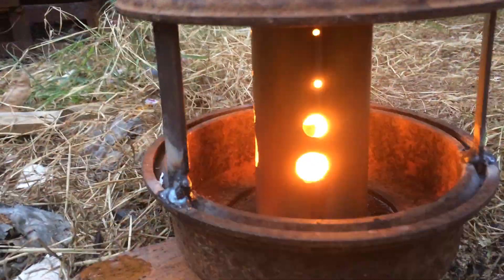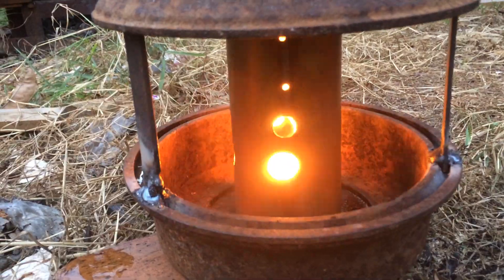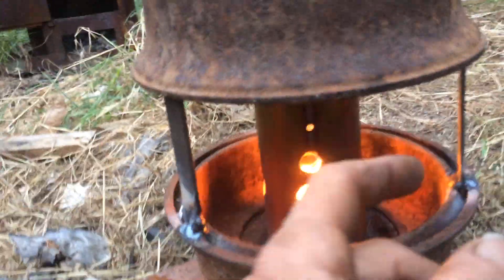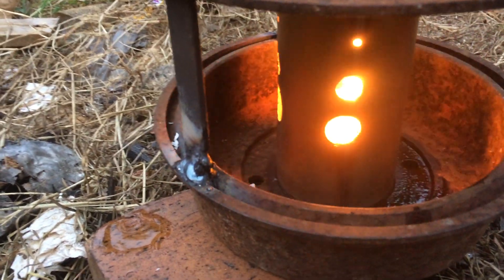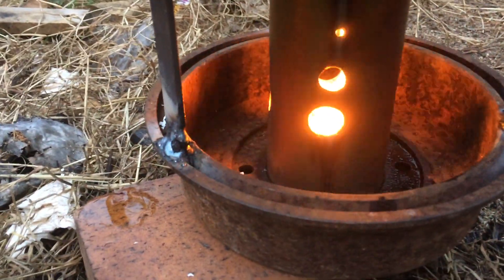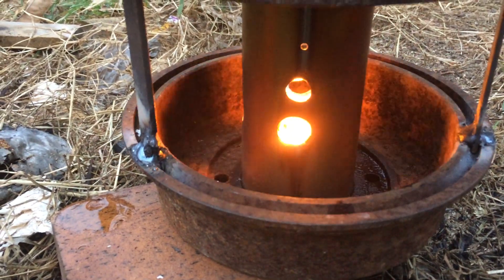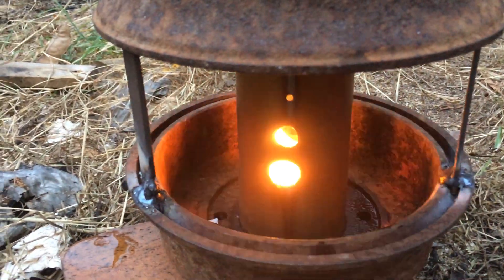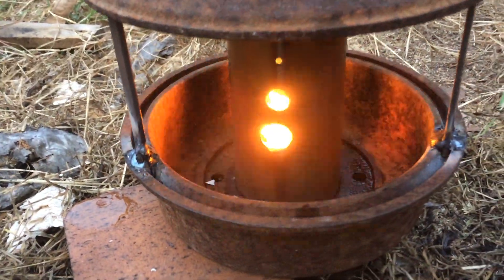Oil Waste Oil Heater.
home made waste oil heater.